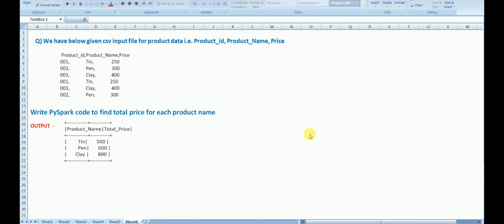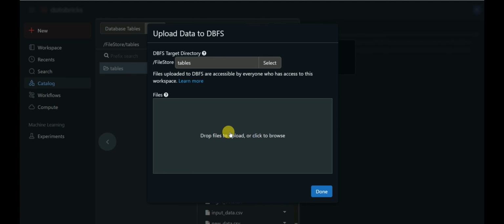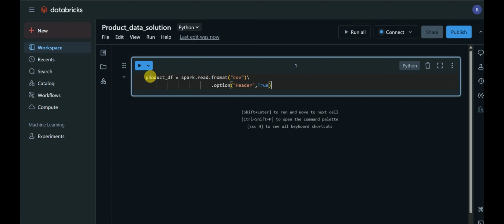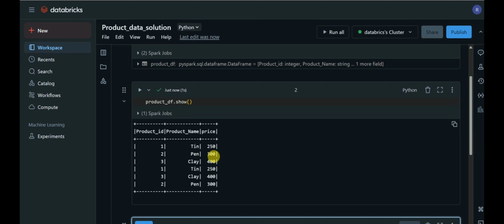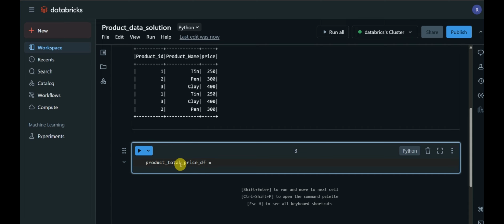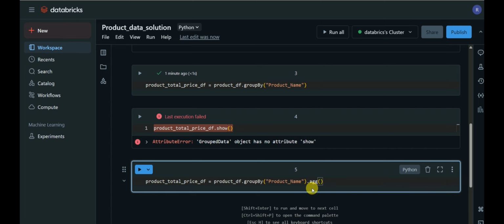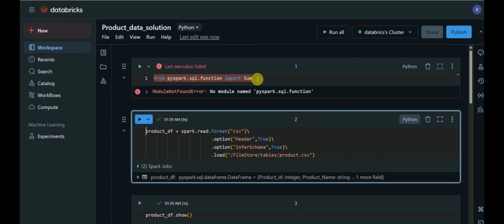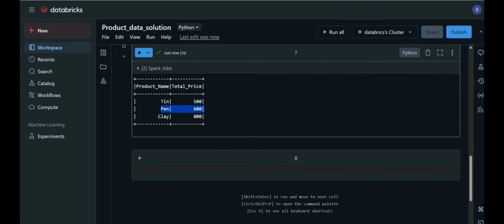PySpark Interview Questions for Data Engineer | Databricks Interview Questions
Write PySpark code to find total price for each product name. We have below given csv input file for product data i.e. Product_id, Product_Name, Price.

Product_id,Product_Name,Price
001,Tin,250
002,Pen,300
003,Clay,400
001,Tin,250
003,Clay,400
002,Pen,300